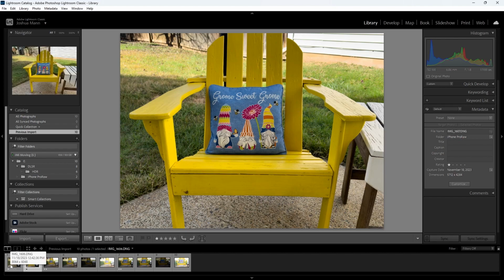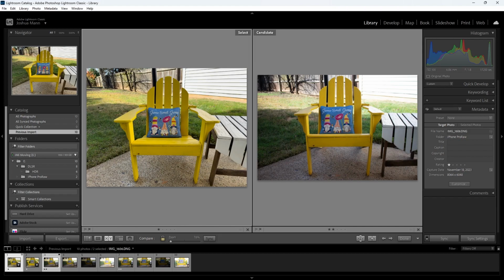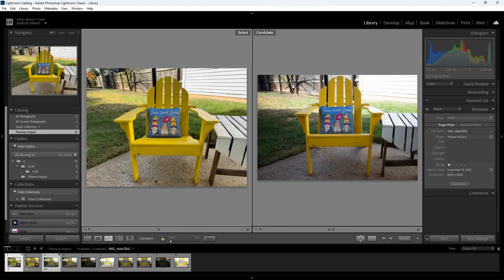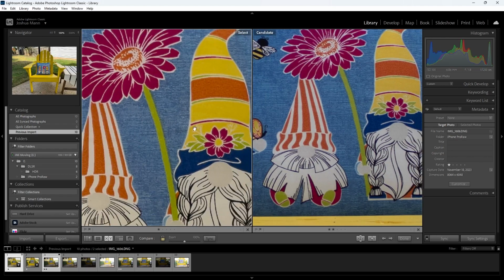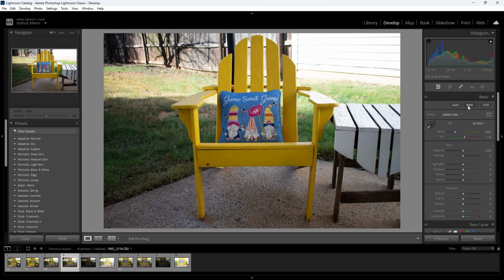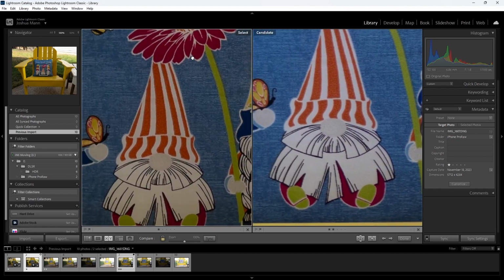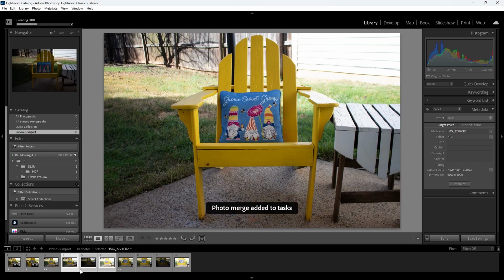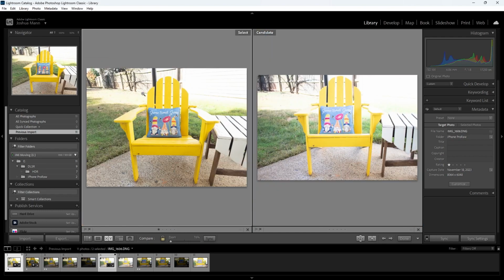iPhone 15 RAW Images Left Me Speechless | Getting Confused with Apple ProRaw DNG vs. DSLR CR2 Images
In this video we compare Apple ProRaw images with RAW images out of a real DSLR camera. I made sure to use a EF-S lens for the DSLR as I'm shooting on a crop sensor camera to avoid any magnification however, you'll see all that prep go right out the window early on as there's some huge fundamental differences between optics on the iPhone and DSLR.

Sorry with how all over the place this video is, just my personality. Working on a follow-up video that dives into low--light performance that will be a lot more focused.